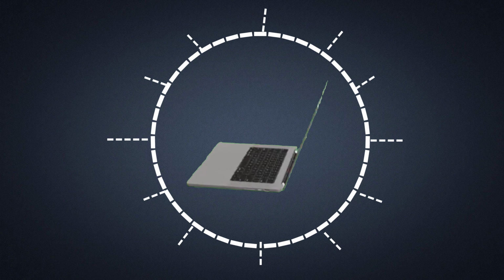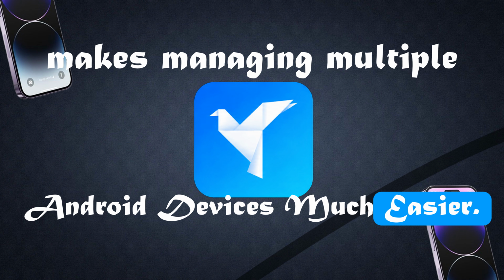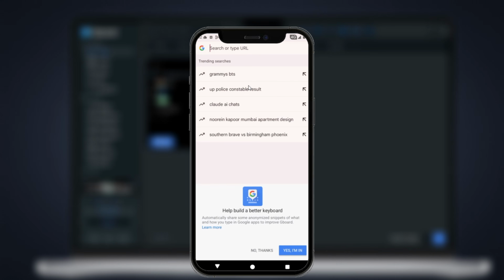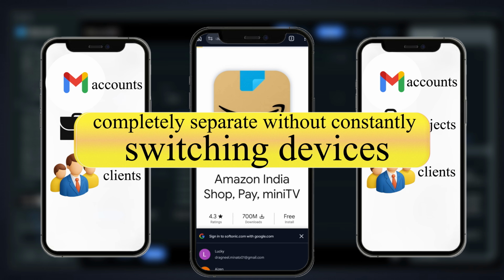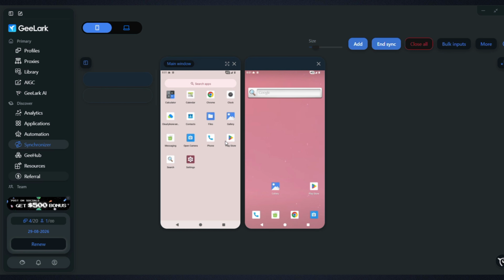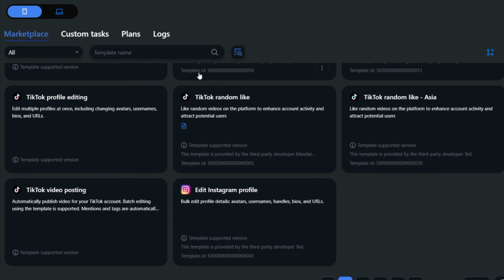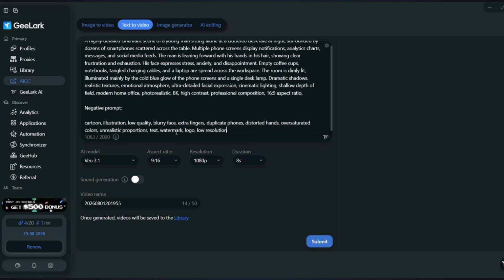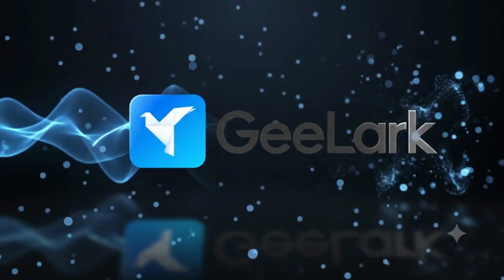The Best Tool for Managing Multiple YouTube Channels in 2026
How I Manage Multiple YouTube Channels with ONE Tool
🚀 Managing multiple YouTube channels doesn't have to mean buying multiple Android phones.

In this video, I take a deep dive into GeeLark, an all-in-one cloud phone platform that helps creators, agencies, and businesses manage mobile workflows directly from one computer.

You'll see how GeeLark lets you:
• Run independent cloud Android phones
• Manage multiple YouTube and social media accounts
• Control multiple devices with Synchronizer
• Automate repetitive tasks using RPA templates
• Generate AI images and videos with powerful models
• Use AI-powered editing to create Shorts and Reels faster

If you're building a faceless YouTube channel, running YouTube automation, managing client accounts, or scaling your content business, this tool could save you hours every week.

💬 Have you ever managed multiple YouTube channels? Let me know your biggest challenge in the comments!